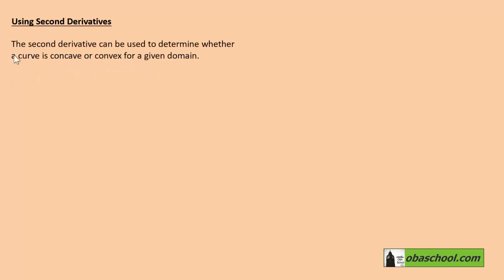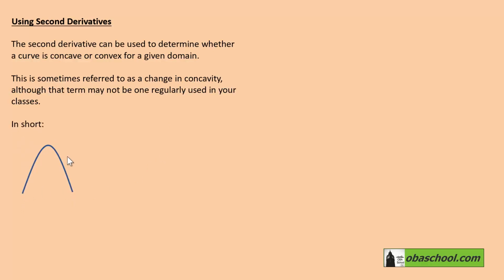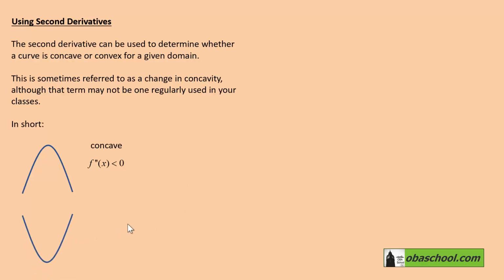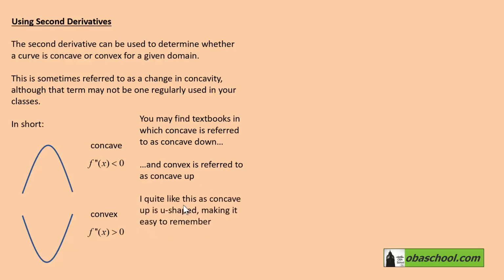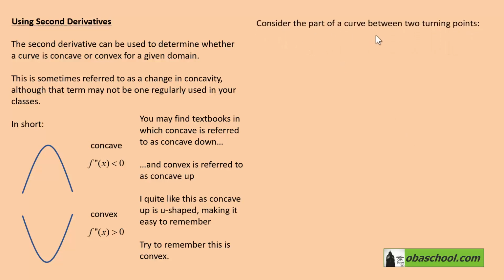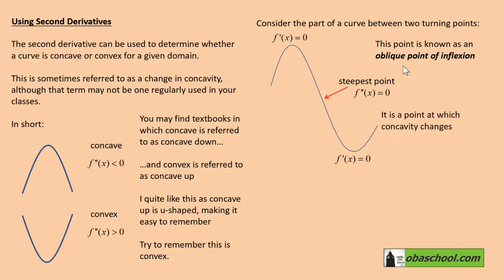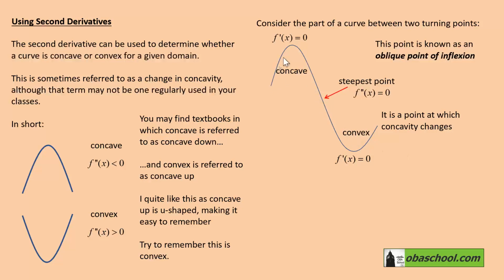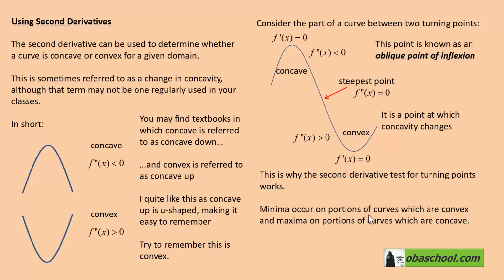Differentiation - 1.55 Using Second Derivatives - Using Second Derivatives Introduction